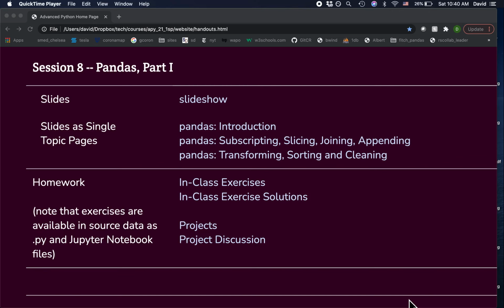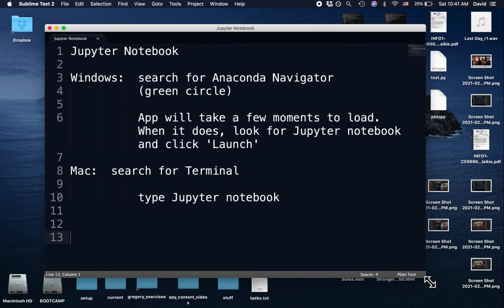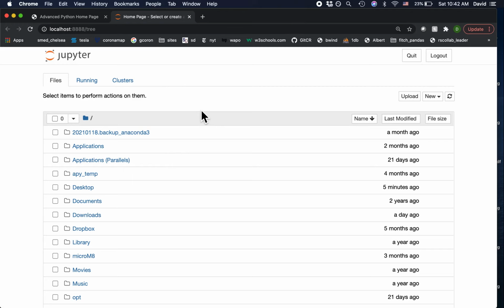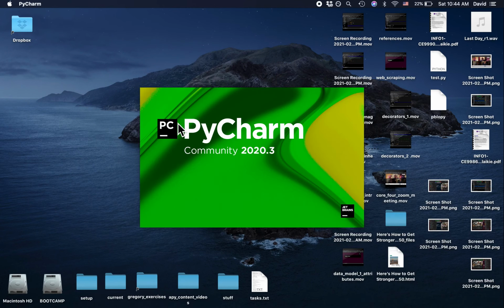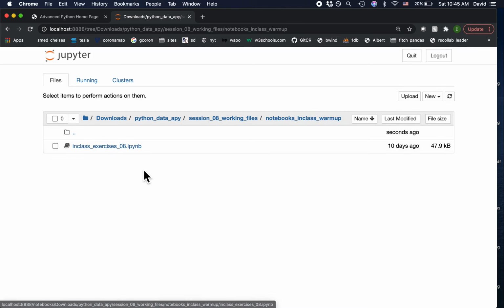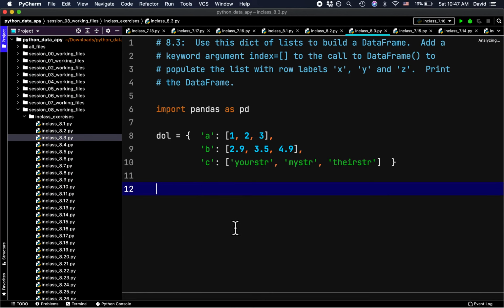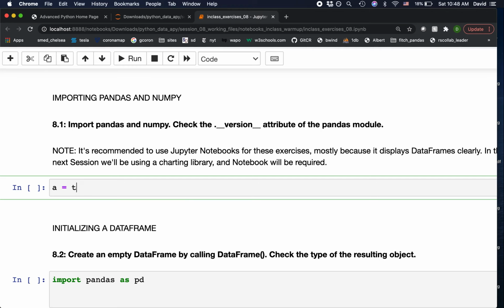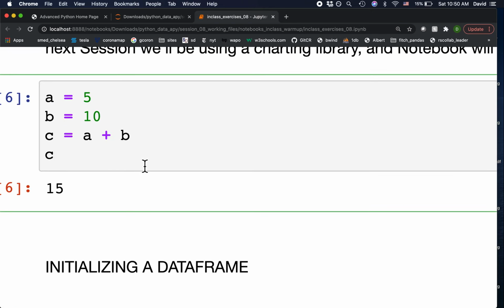Jupyter Notebook Part 1